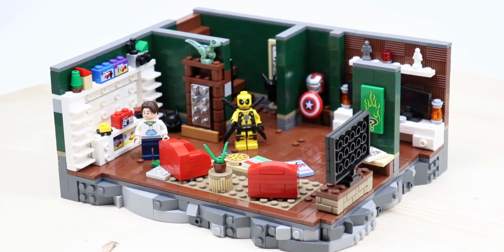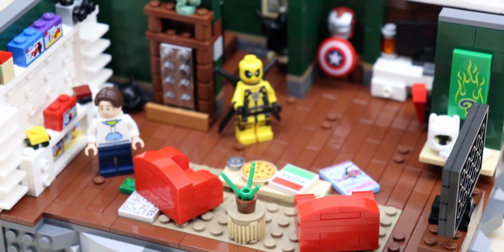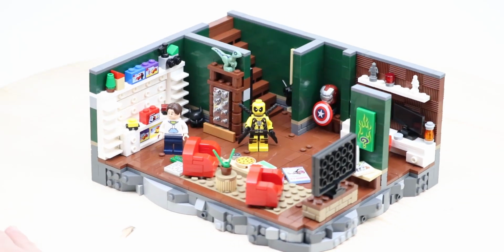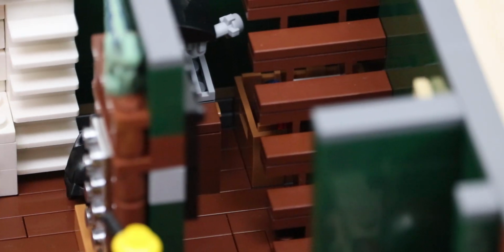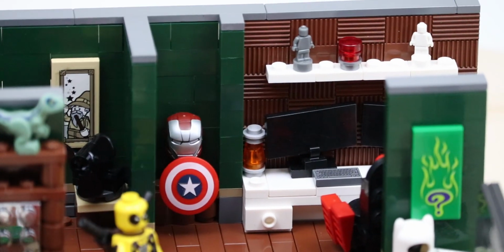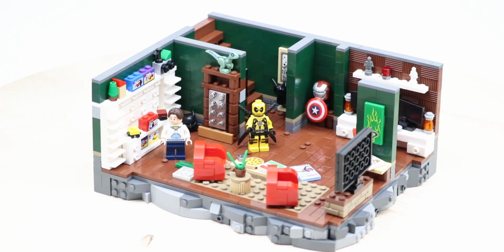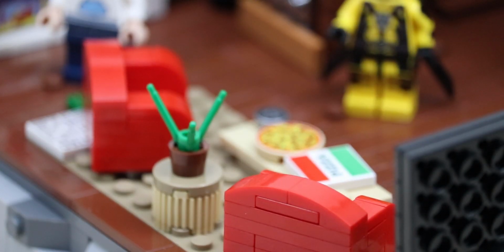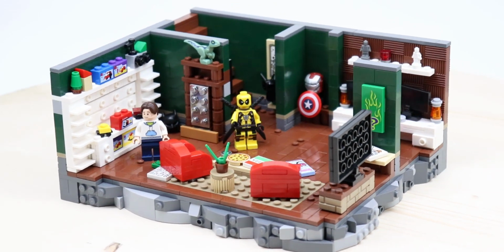Custom LEGO ManCave Basement MOC Walk-Through!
This custom LEGO MOC (my own creation) is a man cave basement, or just a lounge for all types of relaxation.

For an upcoming Q&A video, leave any questions--literally anything--in the comments with the hashtag HammerQ so I can add it to the list!

If you enjoyed this video in any way, be sure to share your support by leaving a like!